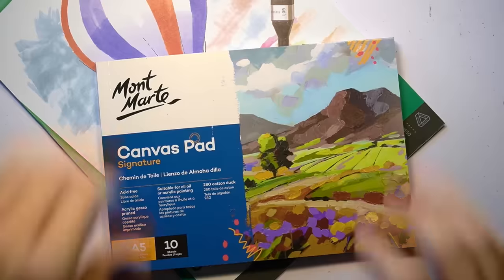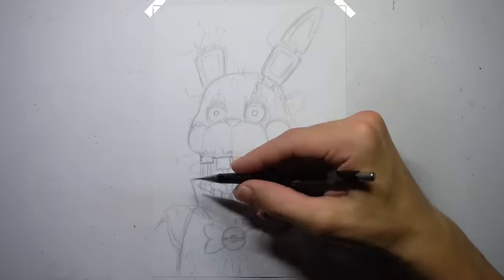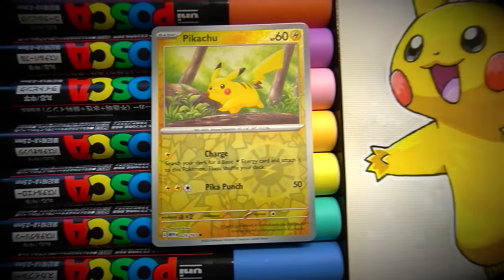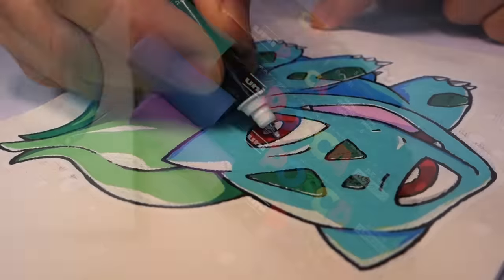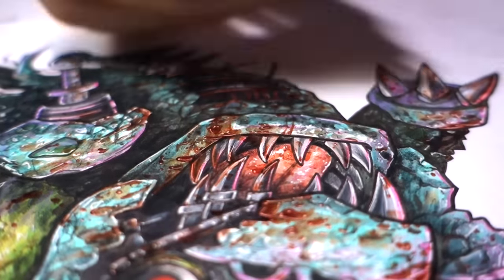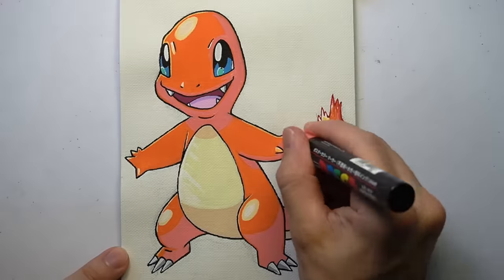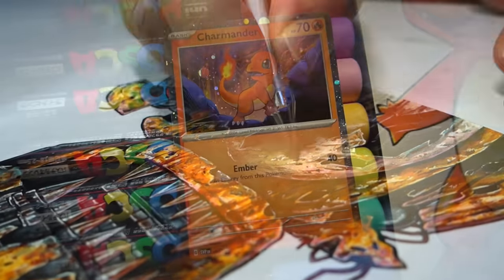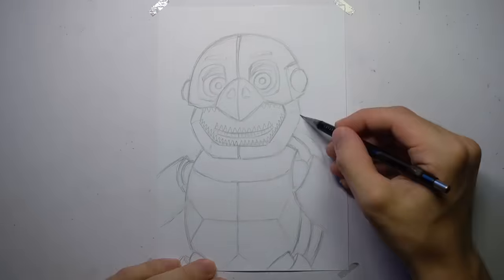HORROR Artist Draws POKEMON as FNAF ANIMATRONICS ✍️ (Five Nights at Freddy's)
DRAWING POKEMON AS SCARY FNAF MONSTERS 👹
I'll be drawing popular Pokemon as Bloodthirsty Five Night's at Freddy's Animatronics. Let me know your favourite Pokemon!

ART SUPPLIES
Paper used: Canson Bleedproof
Grey Lead Pencils: Staedtler Mars Lumograph
Pencils: Prismacolours
Markers: Copics
Inking: Copic Drawing Pen + Copic Multiliners
Soft Pastels